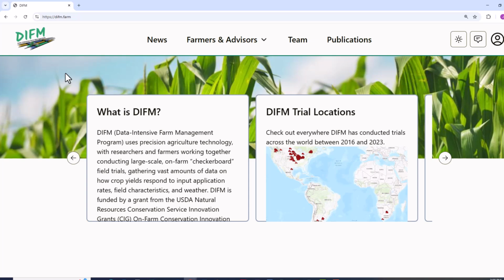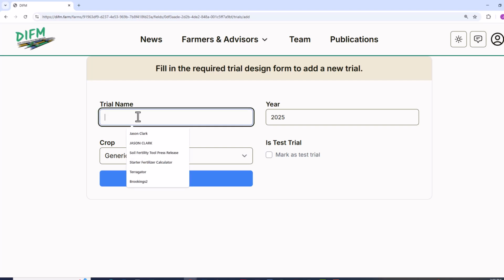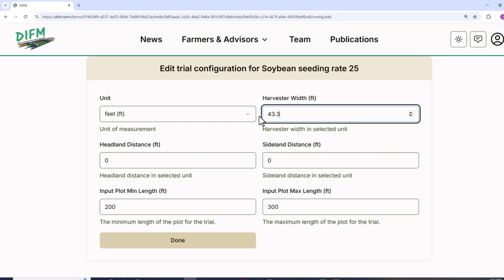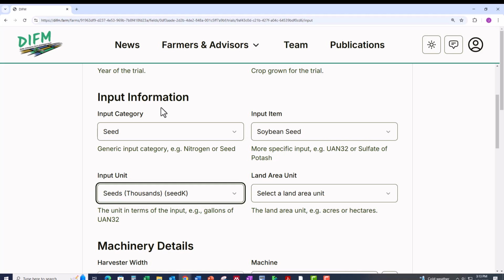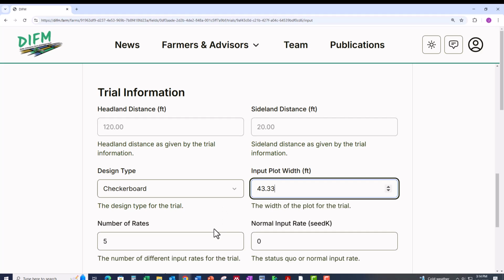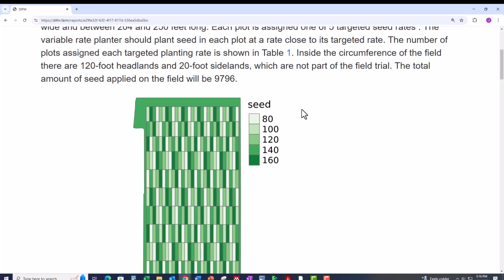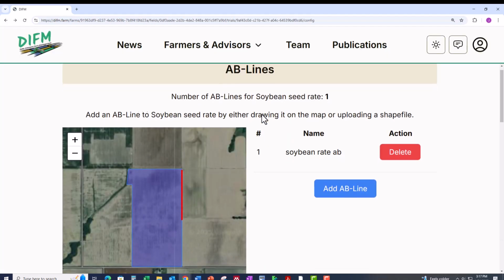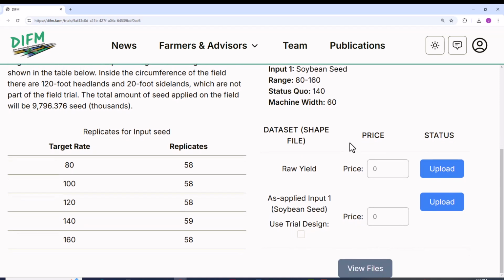Setting up an on-farm soybean seeding rate trial in DIFM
This video demonstrates how to setup an on-farm soybean seeding rate trial using the DIFM (data intensive farm management) website to upload or create field boundaries, identify equipment sizes, choose soybean rate treatments, and download files to implement trial.

00:00 Introduction
00:16 Setting up a farm in DIFM
00:46 Creating a field
01:24 Starting a trial
02:03 Adding an AB line to a field
02:40 Trial Configuration (Harvester width and headland and sideland measurements)
03:40 Trial Inputs (Treatments and applicator information
06:54 Finalize trial setup and review setup report
09:20 Download files to create prescription
10:40 Input raw yield and as-applied data